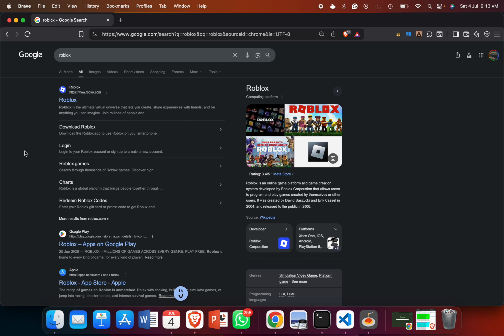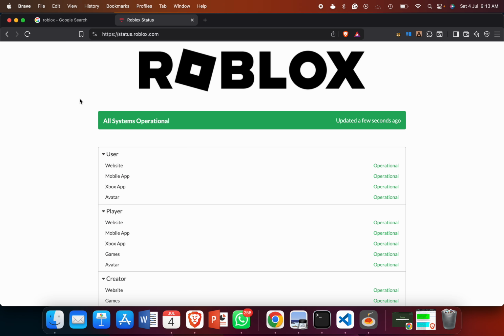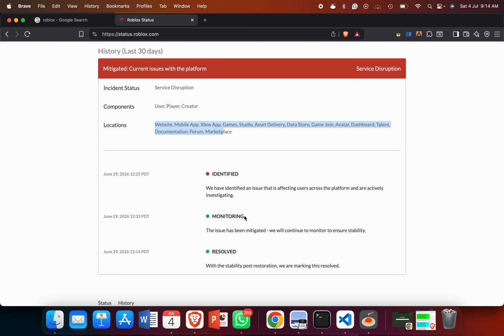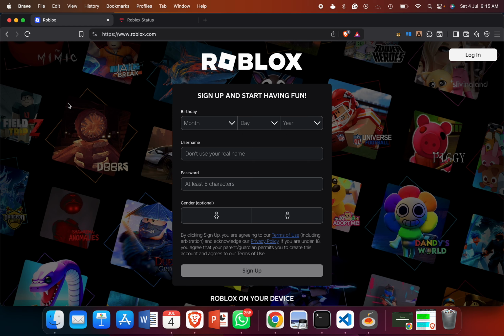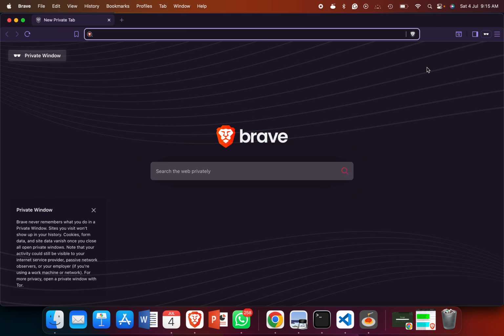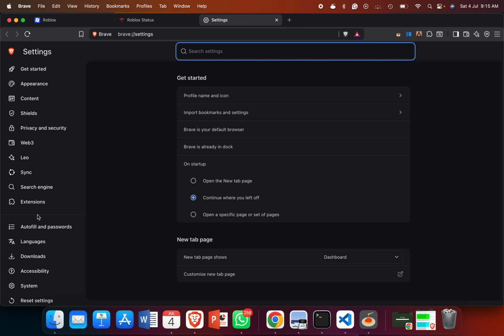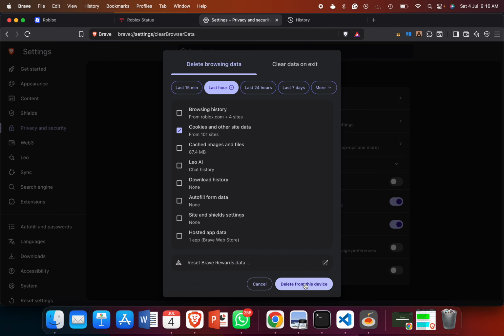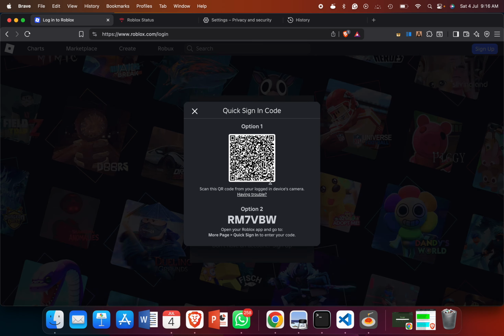How to Fix Roblox Login Page Not Working on New Device - Account Access Troubleshooting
Discover effective solutions to resolve Roblox login issues on new devices. Access your account seamlessly with our comprehensive troubleshooting guide.